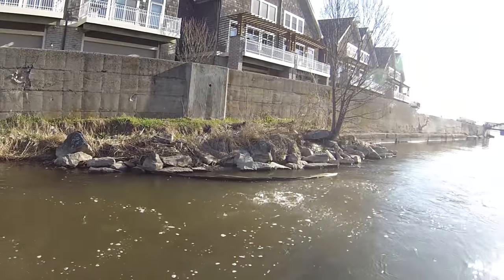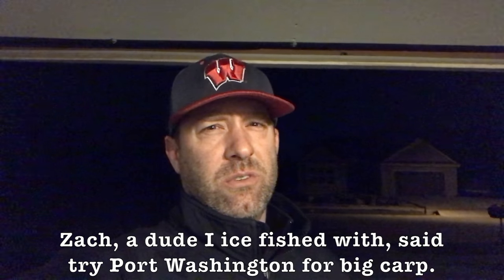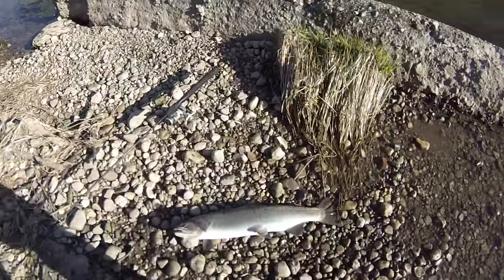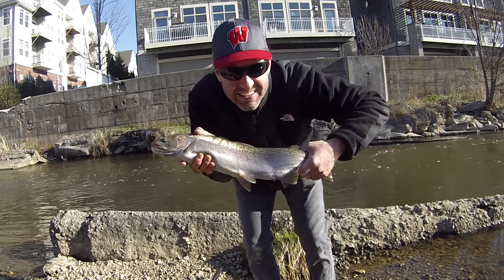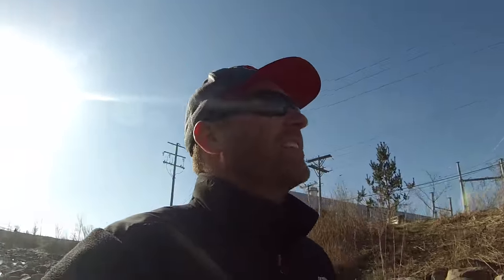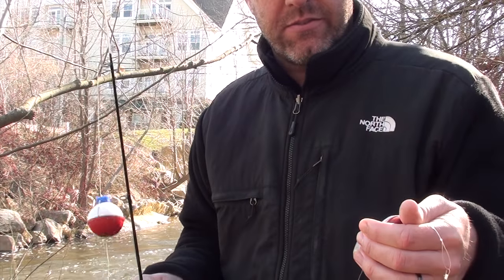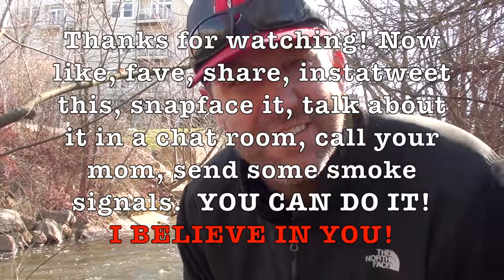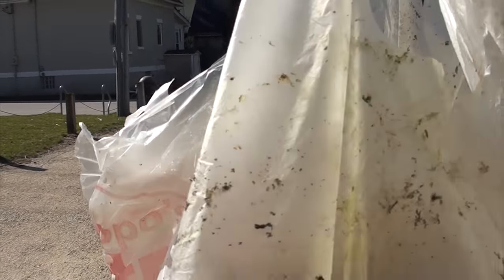Fishing for Rainbow Trout (Steelhead) - Quest 14 of 50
The Quest Continues! Fish Species 14 out of 50 caught today.  Now, I thought I caught a steelhead before, but internet sleuths were saying the trout I caught in Milwaukee was a Brown Trout.  This one is a steelhead.  I'm sure of it.  That means fish 14.  For the uninitiated, I'm trying to catch 50 different species of fish in Wisconsin, and catch every one of them on video, too.

I actually made my way into Port Washington on Lake Michigan because I heard there are really big carp in the harbor in spring that are spawning.  I did get one bite, but didn't hook into a carp.  Then I changed tactics, and checked out the little river, Sauk Creek that flowed into Lake Michigan.  I saw some trout swimming upstream, too.  I got out the spawn sacs and I ended up catching one steelhead (they are also called rainbow trout but the steelhead spend most of their lives in Lake Michigan instead of in a river.  Rainbow trout just stay in rivers all their lives instead of going to sea or into a huge lake like Lake Michigan.

If you are wondering how to catch steelhead, just get some spawn sacs, get a bobber (which some people call a float) and cast it into the river.  Let the bobber float around, and wait for a bite.

The Fishing Tackle Used...
Braid Fishing Line
Fluorocarbon Leader
Eagle Claw Snell Hooks
Ugly Stick 6'6" Medium Action Rod

GoPro Hero3
Sony Handycam

Keep on fishing!

- David Tiefenthaler, otherwise known as "Tiefsa"